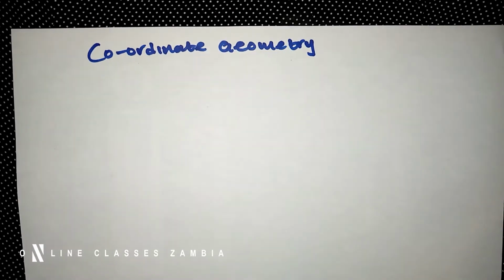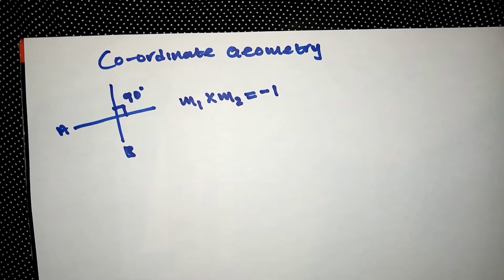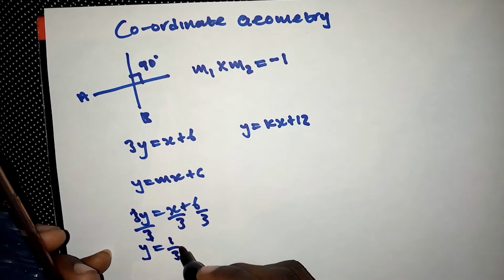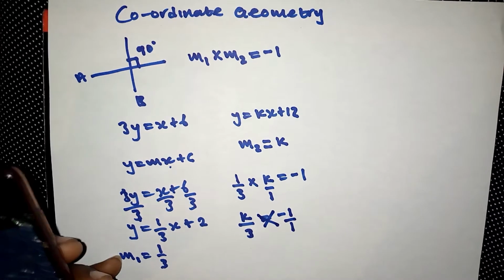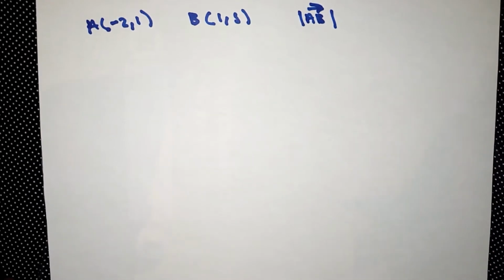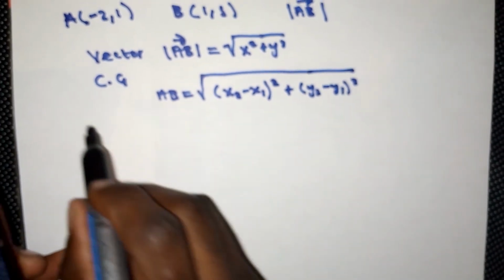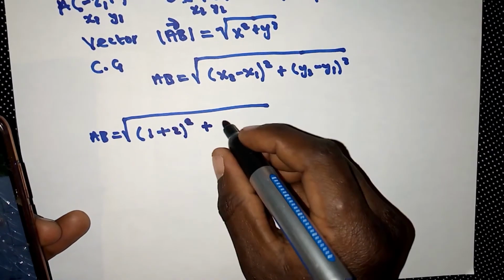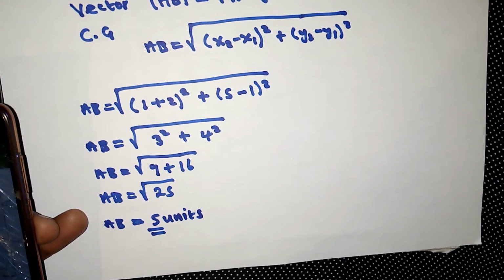2020 GCE P1 past paper ECZ - Solving Coordinate Geometry in 6 minutes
We are a Visual Class Platform (VCP) to offer to our learners in examination classes an non-examination classes an opportunity for them to have extra lessons. Our motto is making you better. See Less